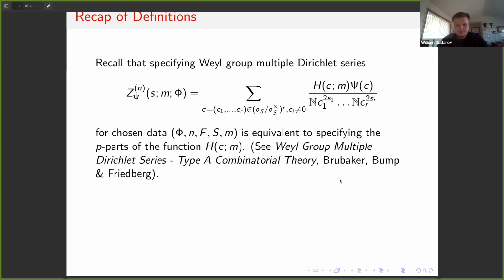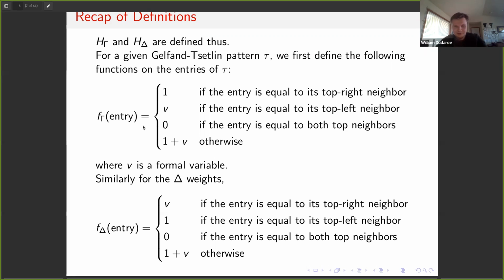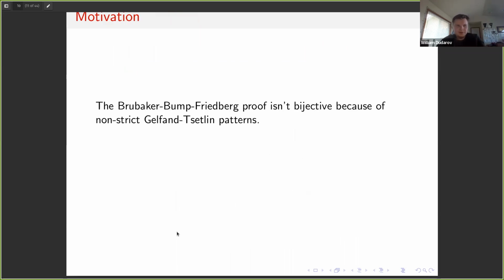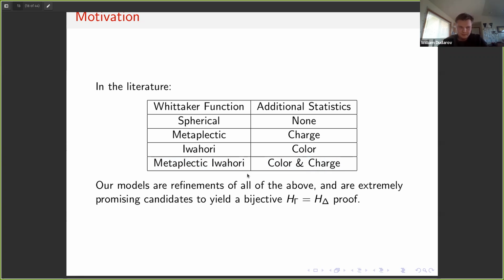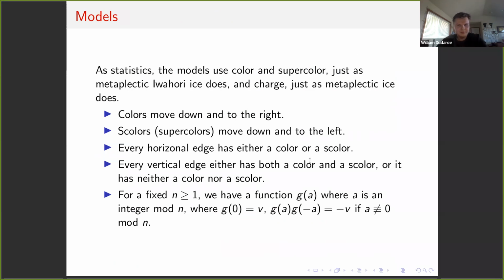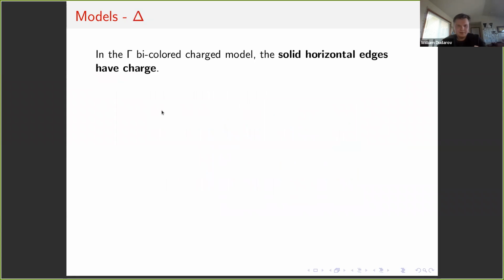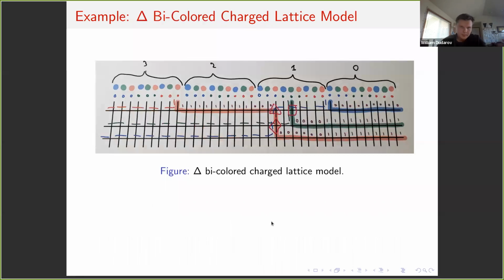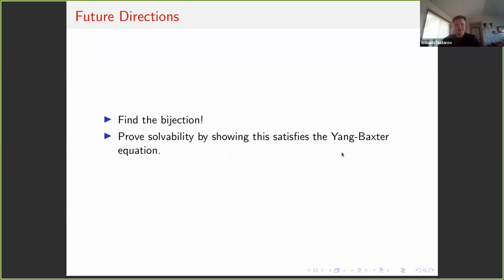William Dudarov, Bi-colored Lattice Models, and the Combinatorics of Weyl Multiple Dirichlet Series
Speaker: William Dudarov
Title: Bi-colored Lattice Models, Charge, and the Combinatorics of Weyl Group Multiple Dirichlet Series
Abstract: In an effort to provide a bijective version of the proof in Weyl Group Multiple Dirichlet Series - Type A Combinatorial Theory by Brubaker, Bump, and Friedberg, our Polymath Jr. project group introduces a lattice model refinement and conjectures a statistic-preserving bijection between refined lattice model states. We motivate the problem and build up the necessary background to state the conjecture.